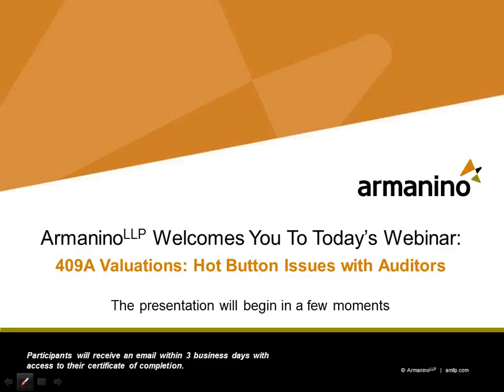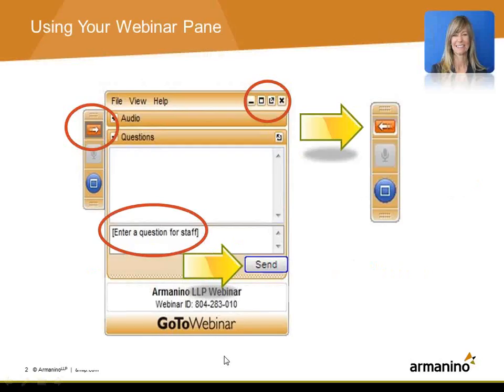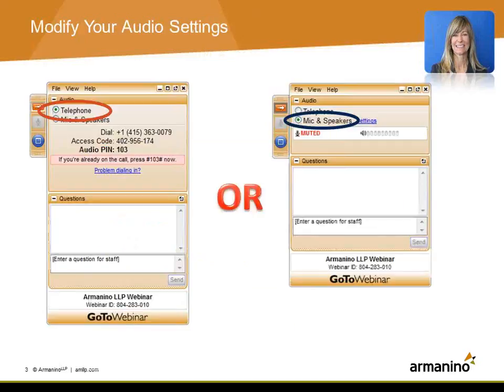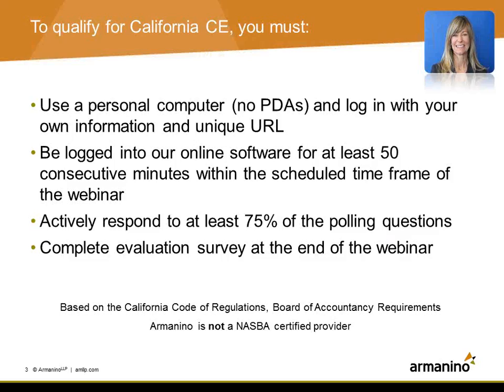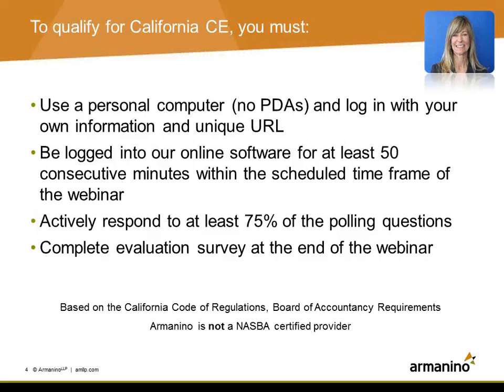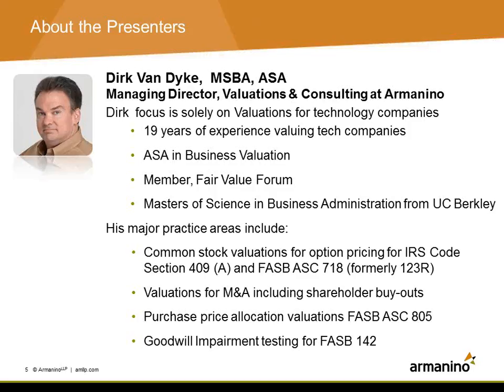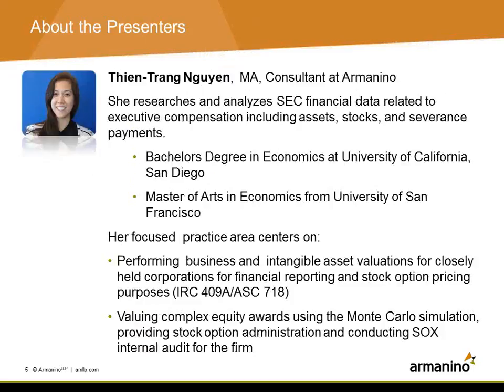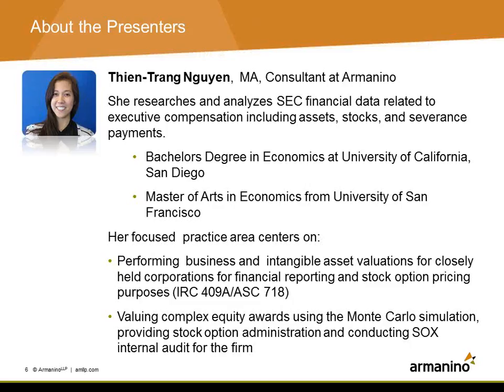409A Valuations Hot Button Issues with Auditors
Financial auditors are imposing more scrutiny in their review of 409A valuations. In this webinar, we will explain the common pitfalls recognized in 409A valuations that are subject to auditors' scrutiny, such as the more complicated valuations of risky and less-established high tech startup companies. Technology and startup companies planning to have their 409A performed and/or finance professionals who are involved with their company's equity compensation programs should attend this complimentary webinar to understand the issues associated with improperly prepared common stock valuations.